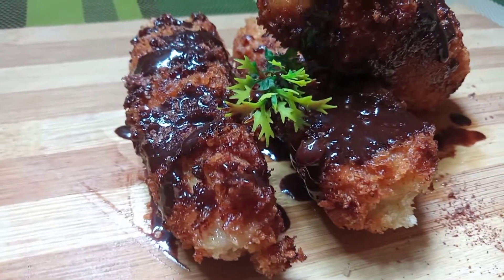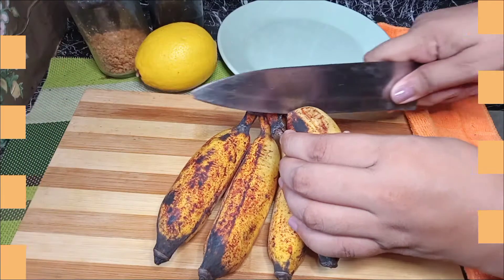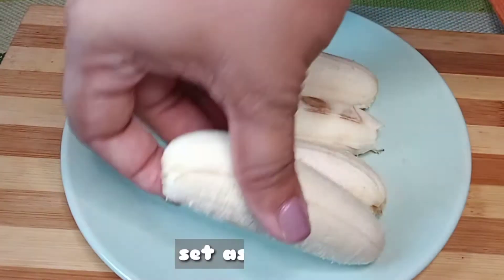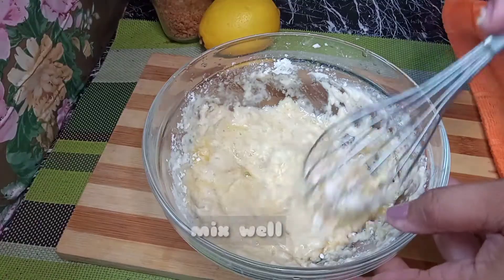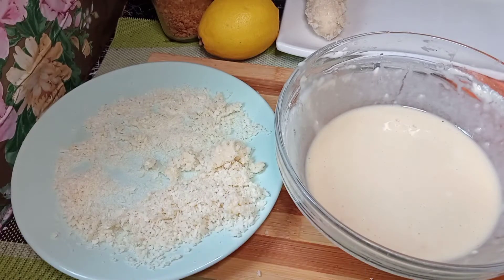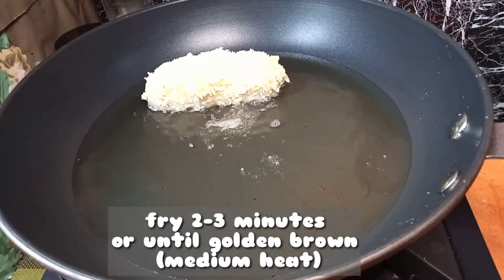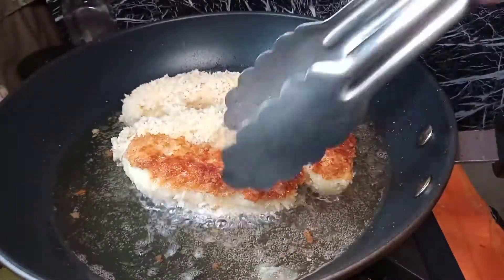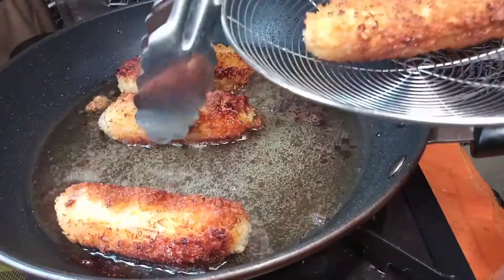I FRIED 1 WHOLE BANANA AT HOME AND THE RESULT IS SURPRISINGLY AMAZING / Lee's Kit-Chen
Do you have a banana at home? then, try this delicious and easy recipe. Perfect for dessert or as an afternoon snack. And kids will surely love this.

fried banana recipe,
fried banana with flour recipe
banana recipes,
banana recipes easy,
banana recipes dessert,
banana recipe for merienda,
banana recipe dessert,
banana recipe ideas,
banana recipe pinoy,
banana recipes at home,
banana recipes around the world,
banana recipes easy pinoy,
banana recipes easy quick,
banana recipes easy at home,
banana recipe filipino,
banana recipes for snacks,
banana recipes home cooking,
banana recipes snacks,
banana recipes healthy easy
banana recipes,
banana recipes easy,
banana recipes dessert,
banana recipe dessert,
banana recipe ideas,
banana recipe pinoy,
banana recipe new,
banana bread quick recipe,
banana recipes sweet,
banana recipes simple,
banana recipes tasty,
banana recipe using 4 bananas
chocolate dip,
chocolate dipping sauce,
chocolate dip banana,
chocolate dip using chocolate bar
latundan banana,
latundan banana recipe,
latundan recipe,
saging na latundan,
saging latundan recipe,
banana latundan recipe,
saging latundan